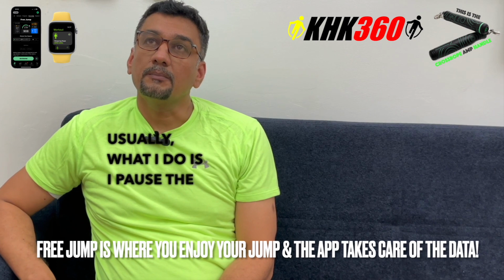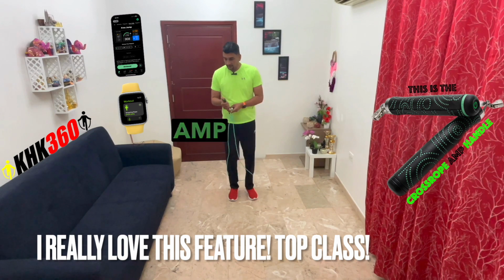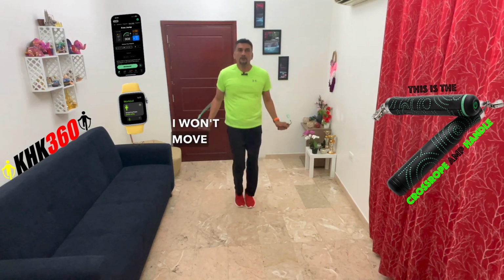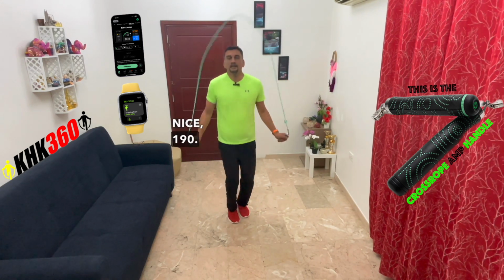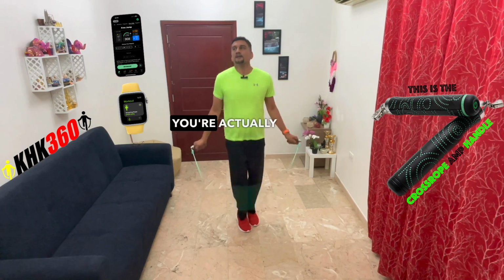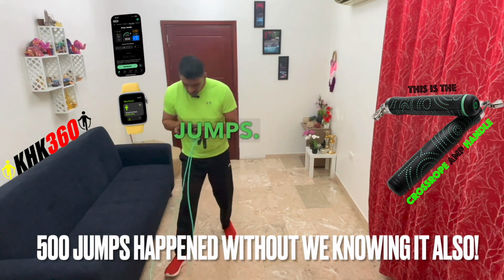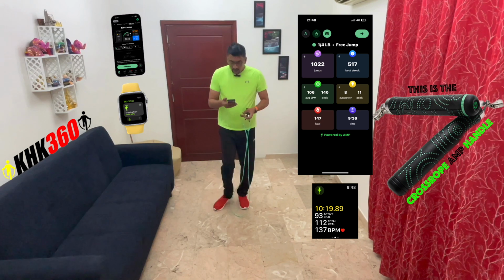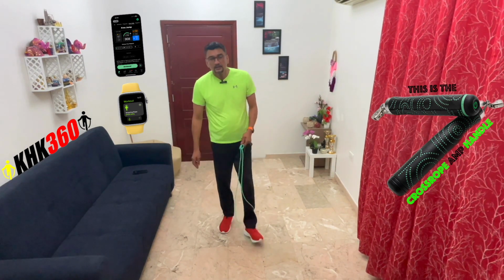CROSSROPE AMP Handles + APP Vs APPLE WATCH comparison 1000 Jump Calorie Burn jump rope workout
How to burn 1000 calories in 1 hour - Jump Rope!

1000 calorie burn workout jump rope

1000 jjmp ropes a day results in how many calories burn ?

How many calories does 10 minutes of jumping burn?

These are all the questions we have - lets find out…

I did a 1000 jumps jump rope workout using the @crossropejumpropes AMP Handles and the Crossrope 1/4 LB heavy jump rope.

Tracked the Calorie Burnt on the Crossrope APP and the APPLE Watch

Not an accurate measurement nor an "Apple to Apple" 😉 comparison - but an approximate measure.

In my view, for jump rope workouts, especially when we are using the Heavier Jump Ropes - the crossrope APP is more relevant and more accurate.

​⁠This jump session was on Crossrope Chad’s birthday​ and was happy to unlock the medal on the app on this day.

Enjoy your jump!

Stay Safe!